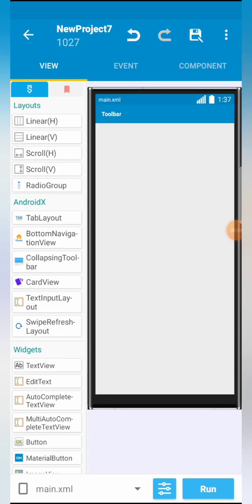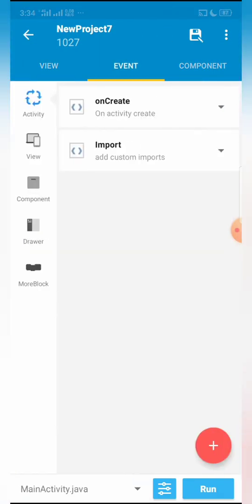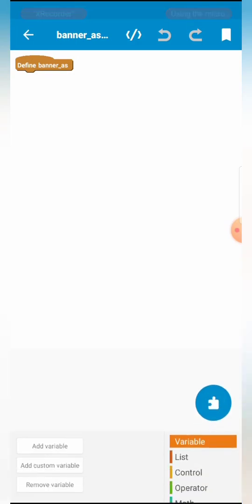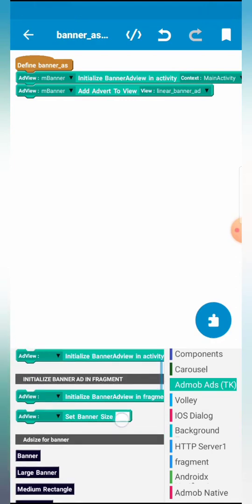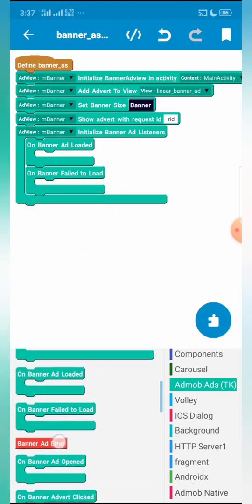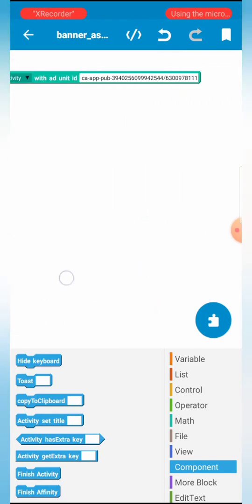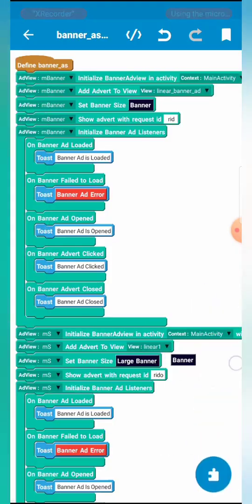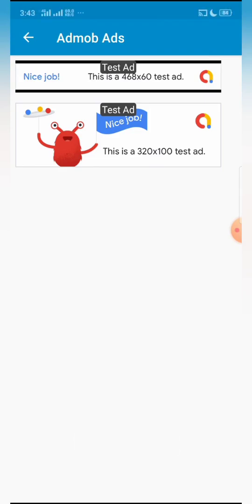How to add AdMob Banner Ads to your Sketchware Pro app Using local libraries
In these video I would explain how you can implement the Google Mobile Ads SDK Banner ads into your Sketchware Project

Note:
when working with firebase uncheck this Libraries
• play-services-basement_V_17.6.0
• play-services-tasks_V_17.0.0